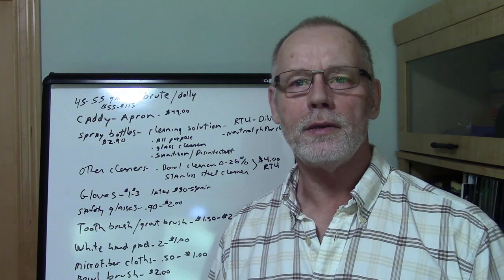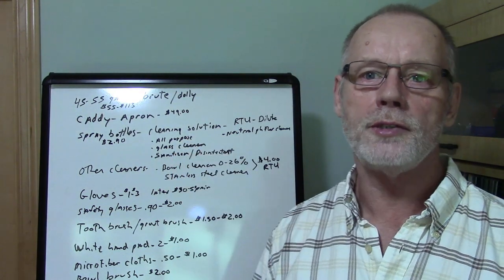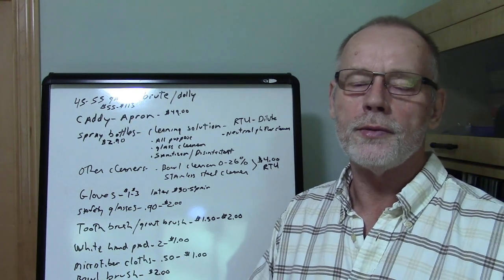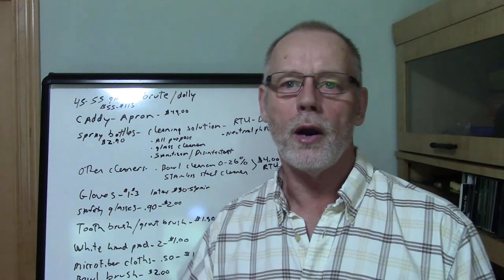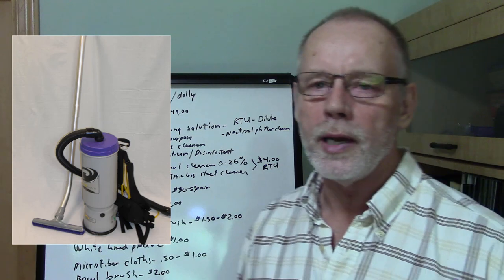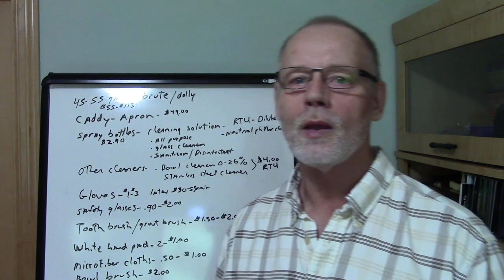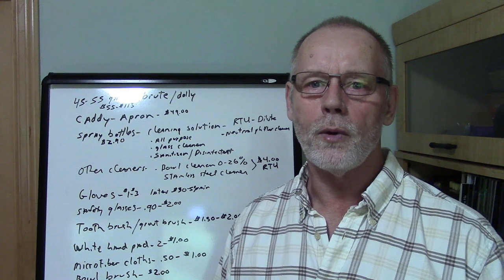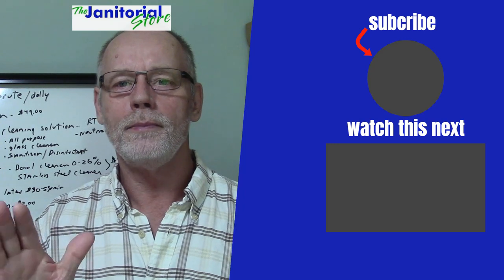Equipment you need to start a commercial cleaning business